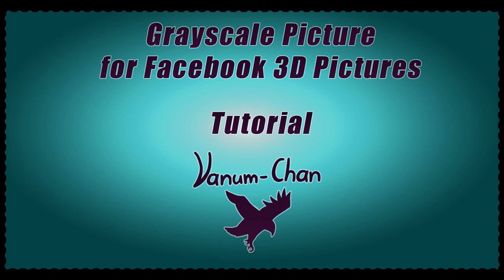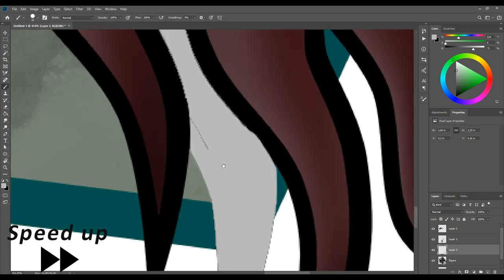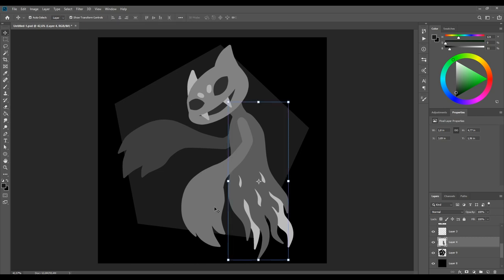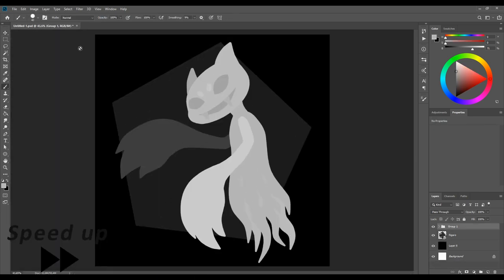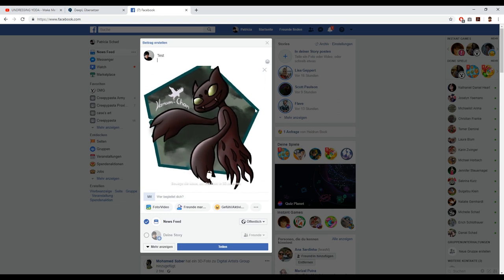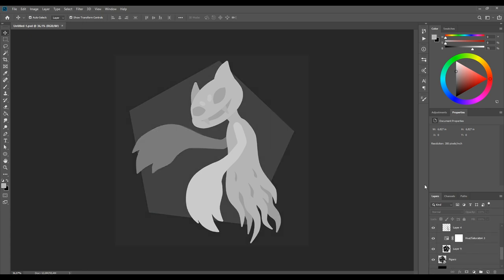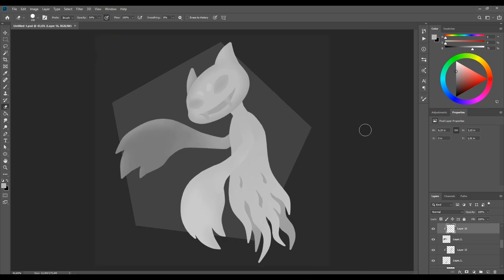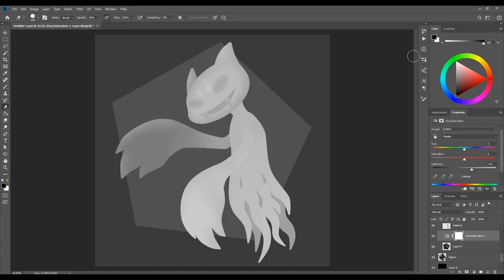Turorial - Grayscale for 3D Pictures on Facebook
I have created another tutorial, it is an extension and more detailed explanation to my video "Tutorial - 3D Picture on Facebook"

I'll show you how to create a Grayscale image for the new 3D feature on Facebook. The workflow shown by me makes it easier to edit the file and adjust it later. This is helpful because you can only test the 3D function directly on Facebook.

*Werbung für meinen RedBubble Shop. Ich bekomme einen Marge von jedem Kauf.